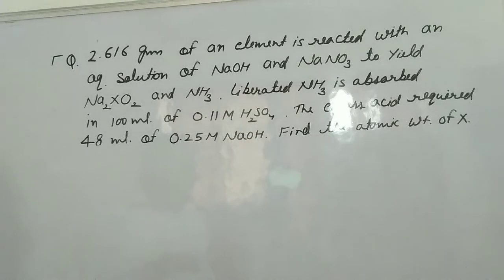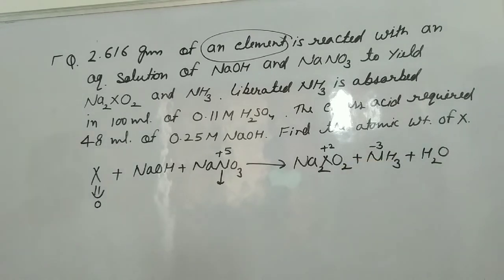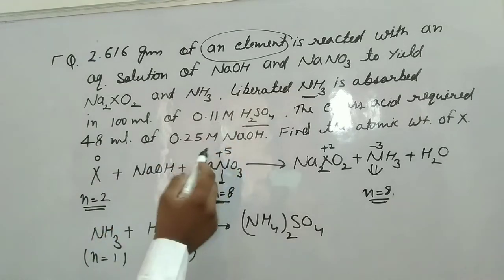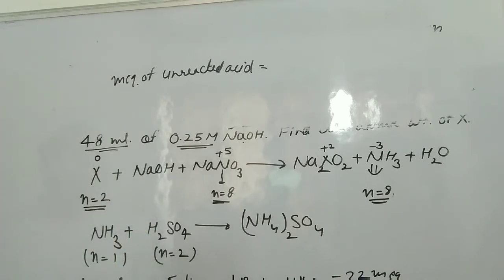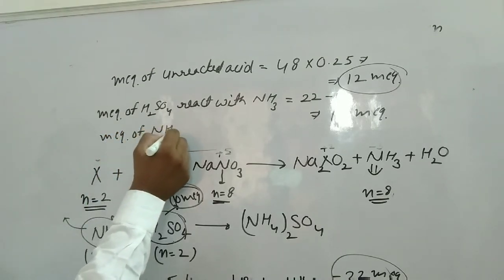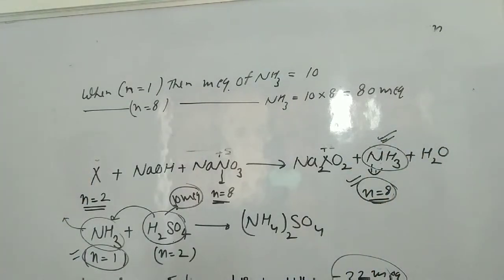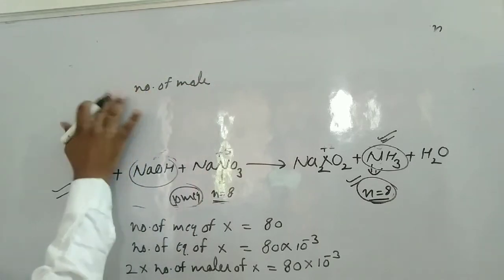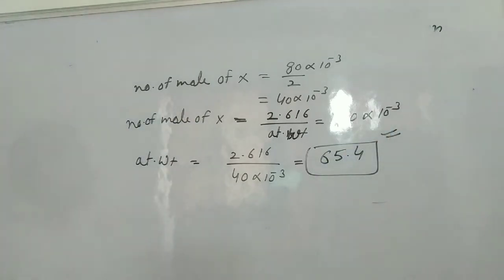JEE ADVANCED CONCEPT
Q.solving approach